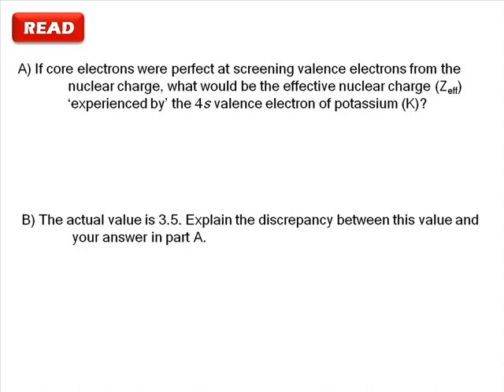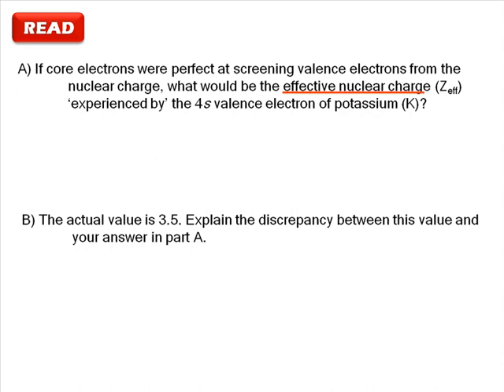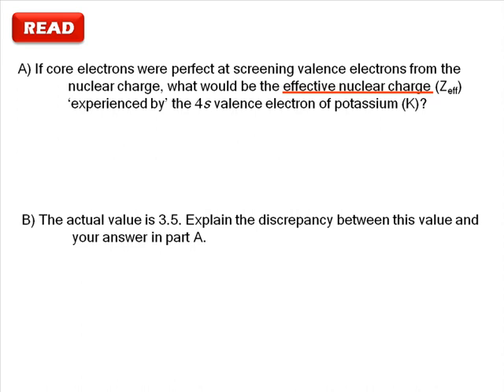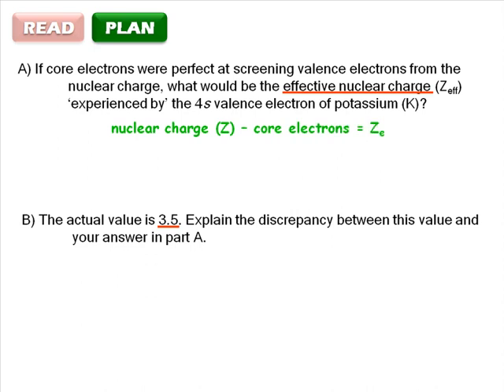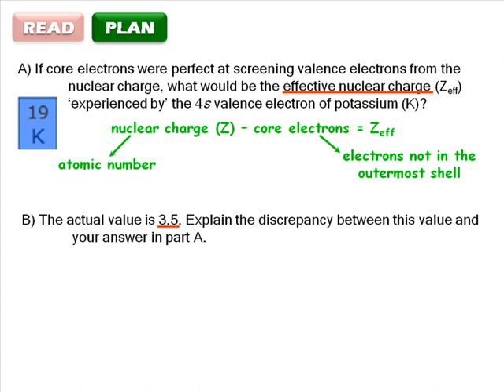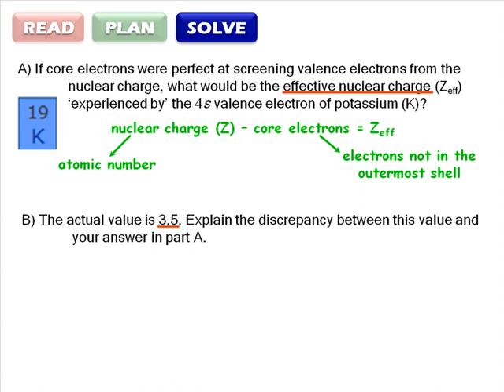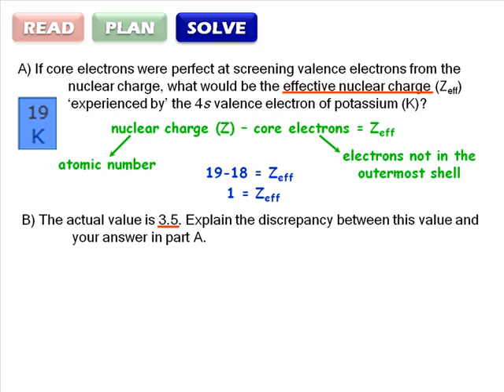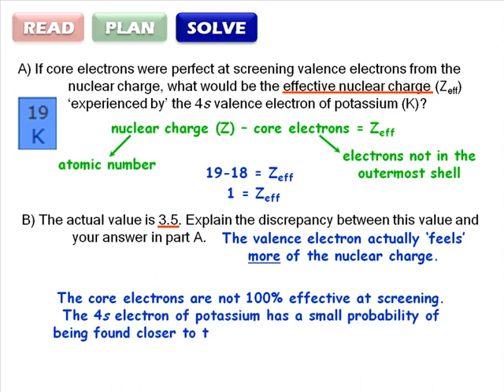RPSC 2-1: Electron Screening